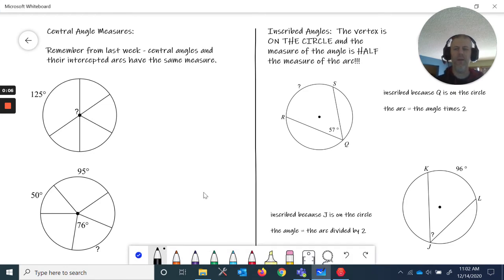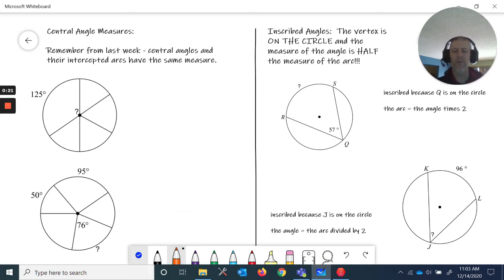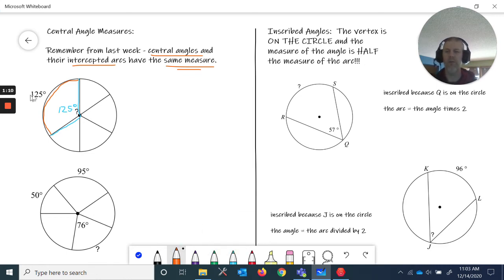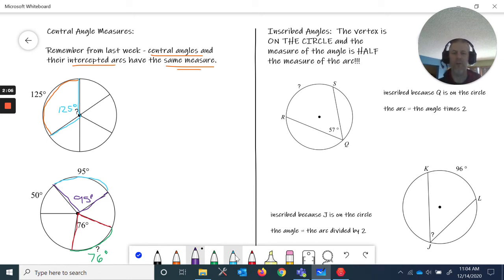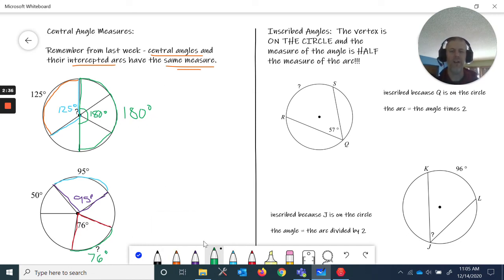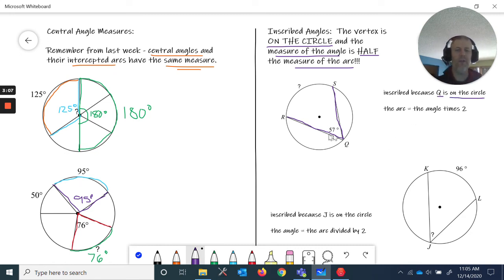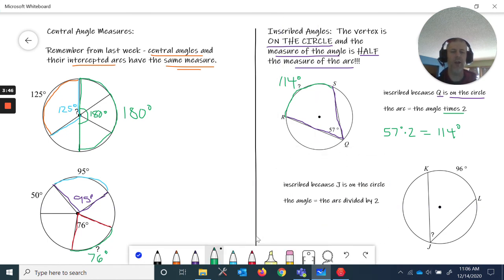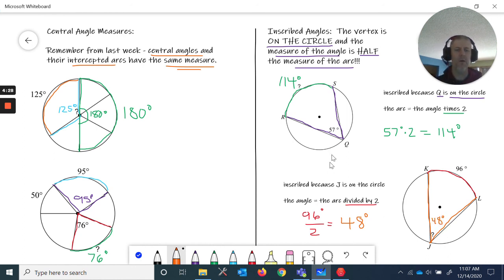Calculating Central and Inscribed Angles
In this video, I show you how to do basic calculations with Central and Inscribed angles.